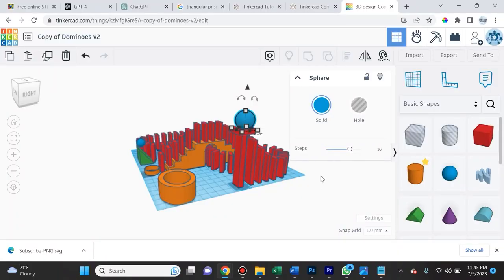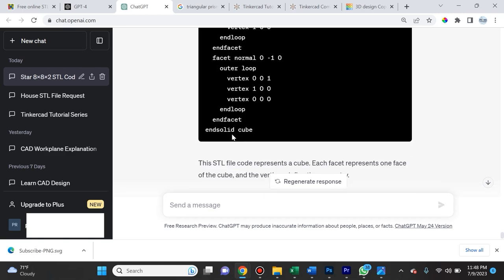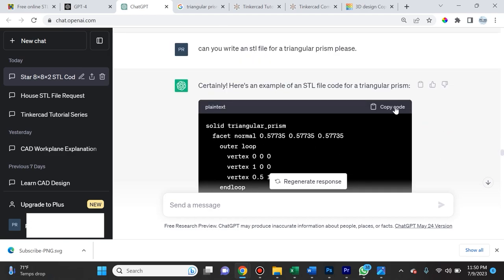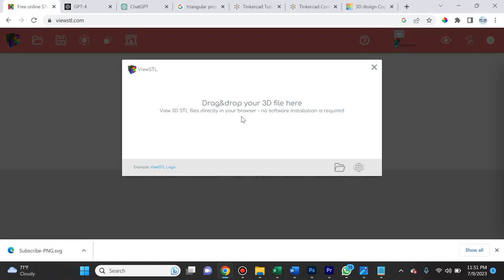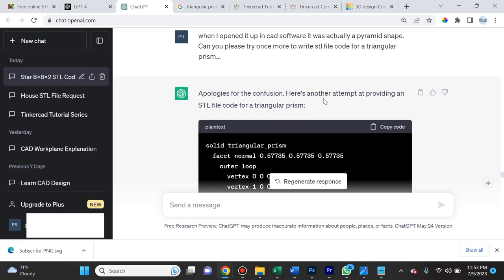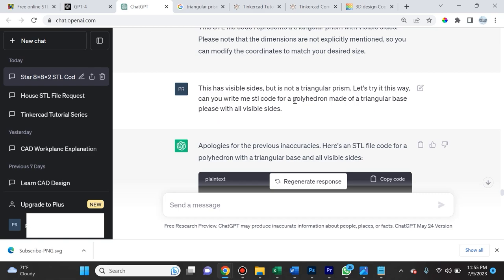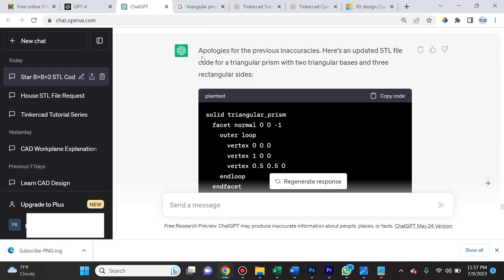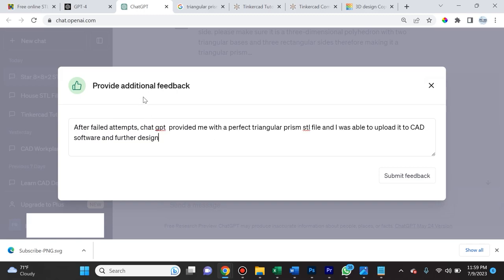How to make ChatGPT Create a CAD Design for 3D Printing!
How to create CAD .STL files with ChatGPT and then 3D print them! In this tutorial video I cover how to prompt Chat GPT to code STL files, transfer them to working files via text documents, and then import them into 3D Printing programs.